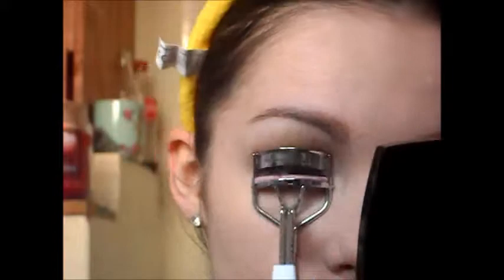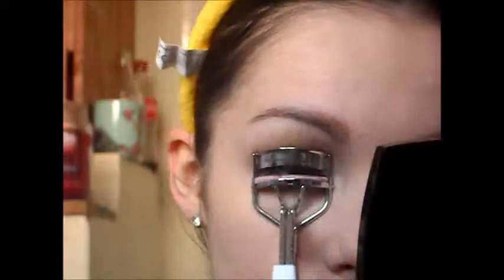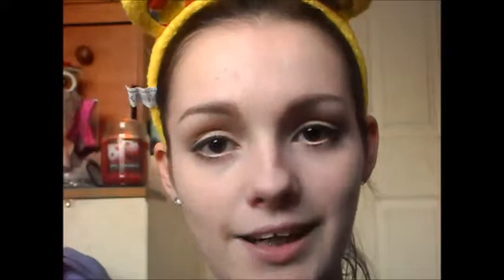Gwen Cooper (Eve Myles) Makeup Tutorial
Hey everyone so one of todays tutorials is this on right

Music: The Majestic Tale of a Madman in a Box by Murray Gold

Products I used:
L'Oreal Nude Magique Foundation in Warm Ivory
Collection Lasting Perfection Concealer in Fair
MUA Loose Perfect Powder
MUA Eye Primer
MUA Undress Me Too Eyeshadow Palette
Rimmel London Waterproof Kohl Kajal Eyeliner in Nude
Rimmel London Scandal Eyes Mascara
MUA Blush in Shade 5
Bourjous Lip Tint in Rose Pixel